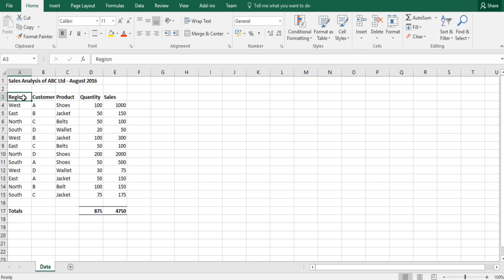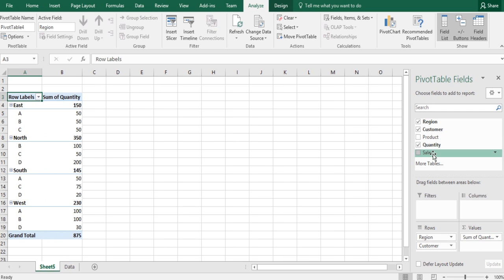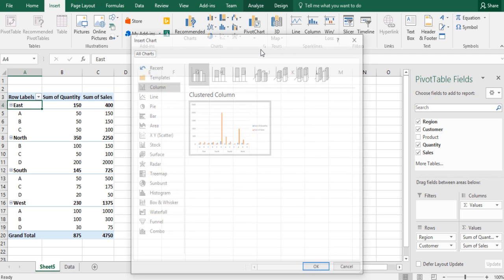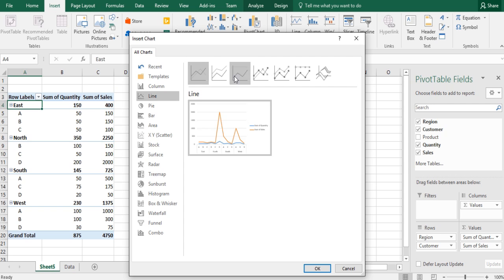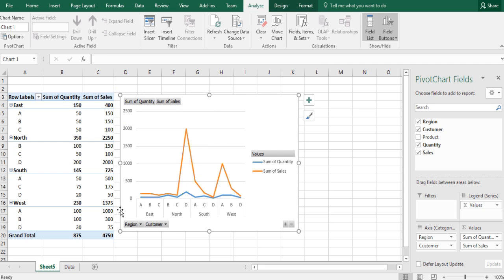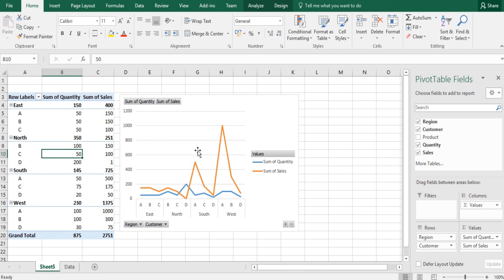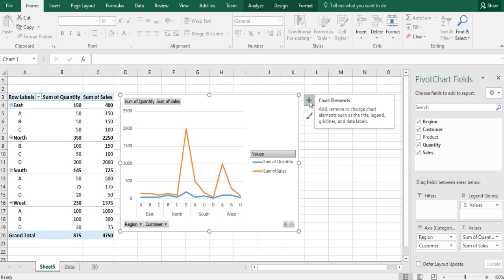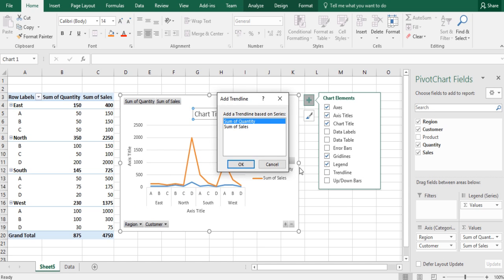Excel Skills 2016 #10 - Creating Pivot Charts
This video takes you through setting up a Pivot Chart from a pivot table in Microsoft Excel and the functionality available. No More forgetting to update Graphs/Charts in presentations etc!

To brush up on Pivot tables, follow the link below to my video on Pivot tables:

- Excel Skills 2016 #3 - Creating Pivot Table and Inserting Custom Fields